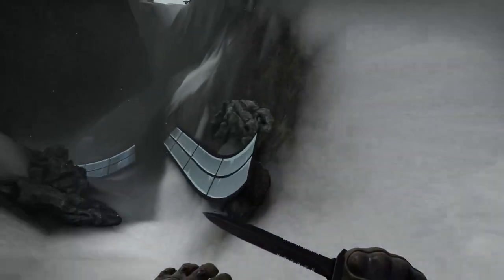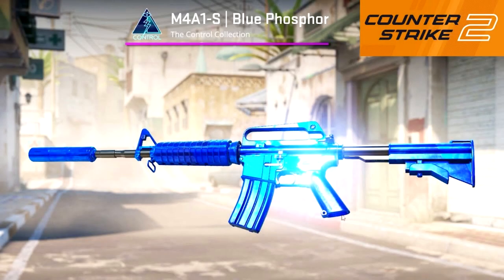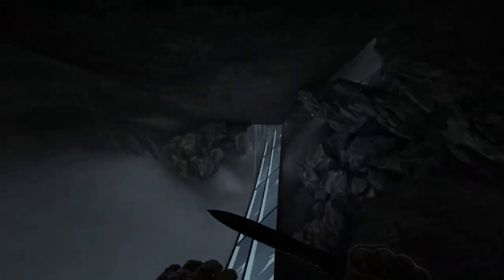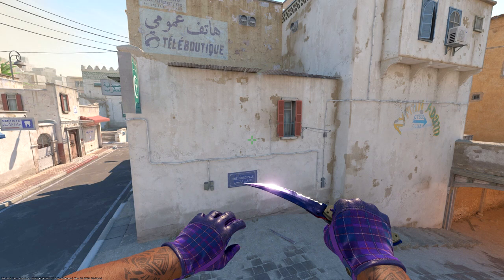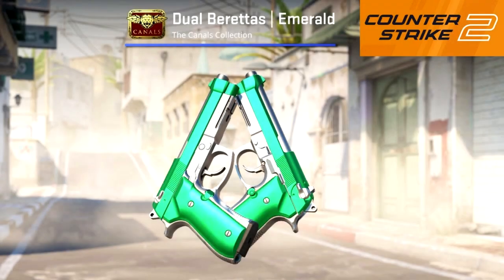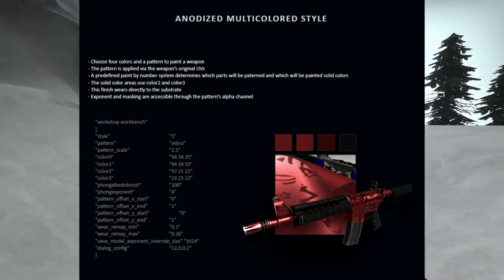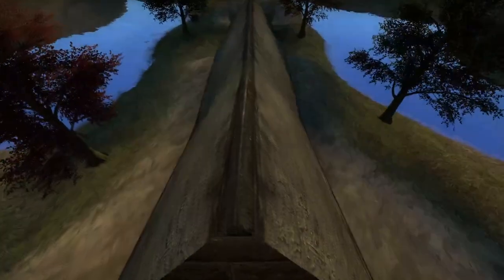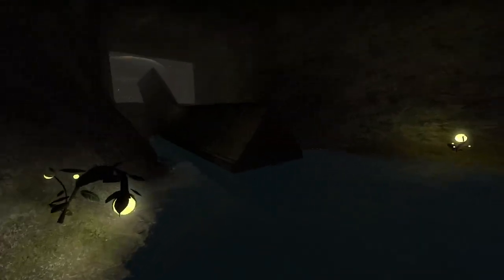THE BEST SKIN INVESTMENTS FOR CS2 | CS2 Investing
Support me when buying cheap items!

In this video we take a look at some of the items in CSGO that got lighting updates and could potentially be a great investment when CS2 releases!

//SOCIALS:
SOCIALS\\

//NALO
NALO\\

//CS:GO
Counter-Strike: Global Offensive (CS:GO) is a 2012 multiplayer tactical first-person shooter developed by Valve and Hidden Path Entertainment. It is the fourth game in the Counter-Strike series. Developed for over two years, Global Offensive was released for OS X, PlayStation 3, Windows, and Xbox 360 in August 2012, and for Linux in 2014. Valve still regularly updates the game, both with smaller balancing patches and larger content additions.
CS:GO\\